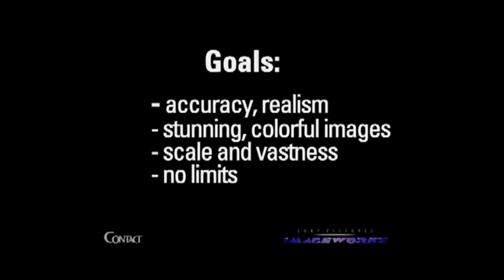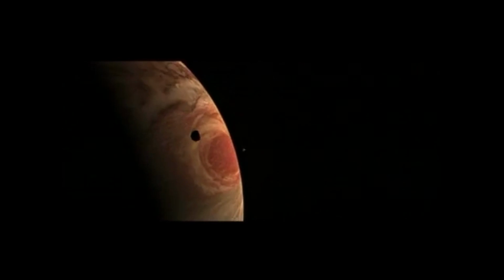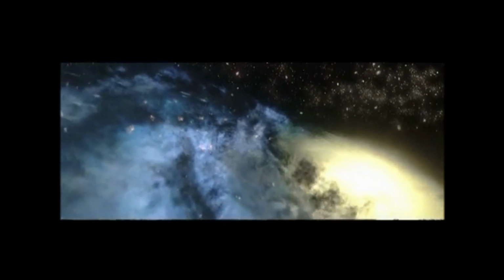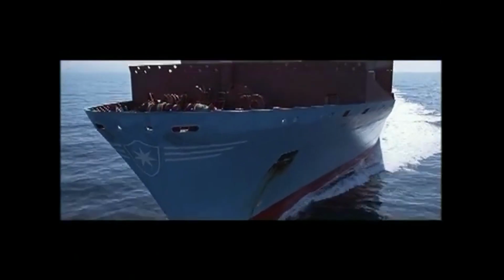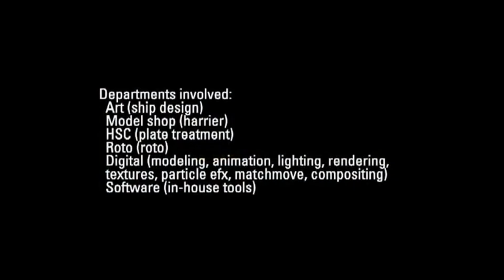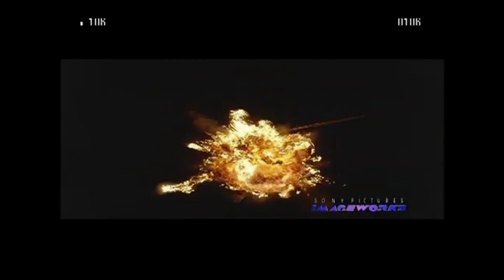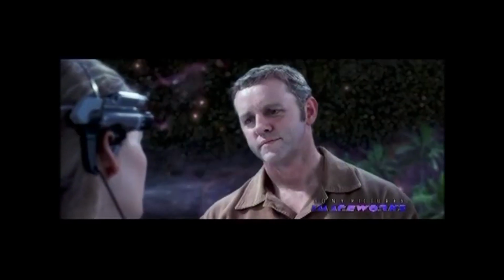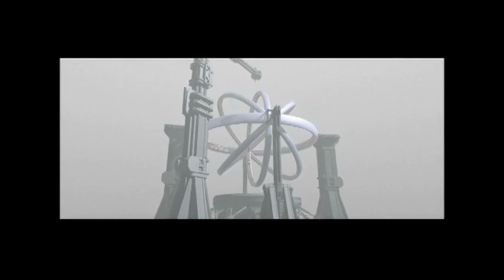Contact (1997) Bonus